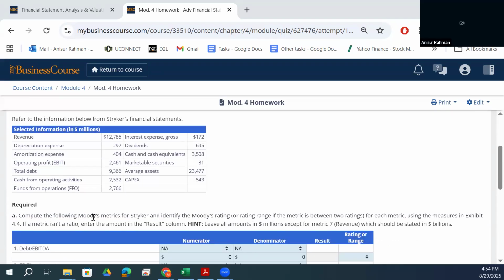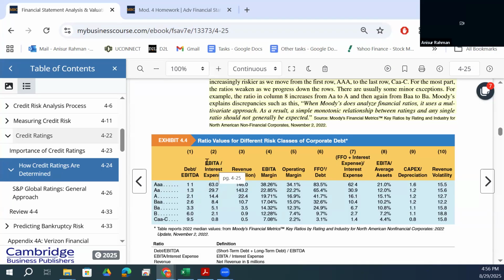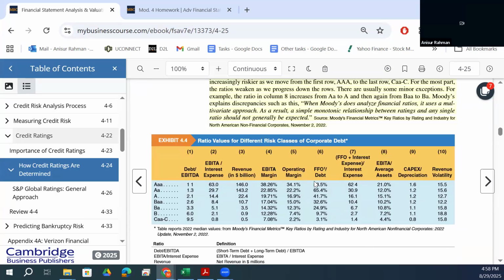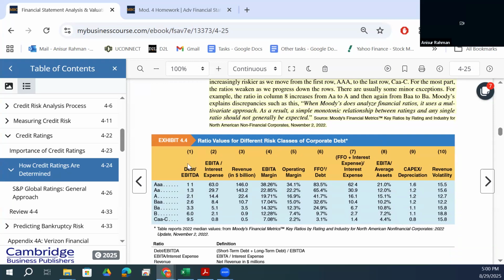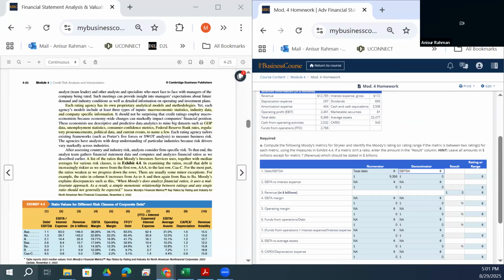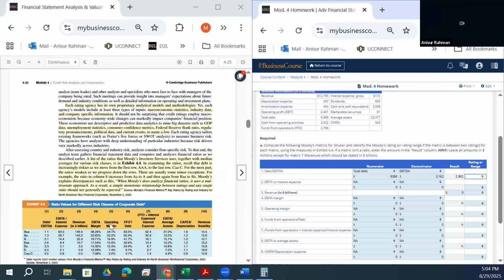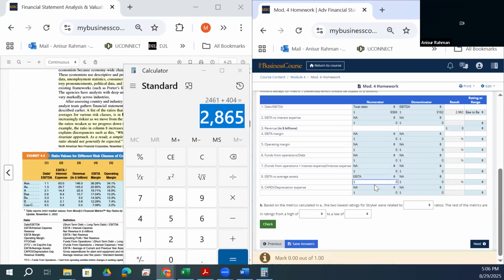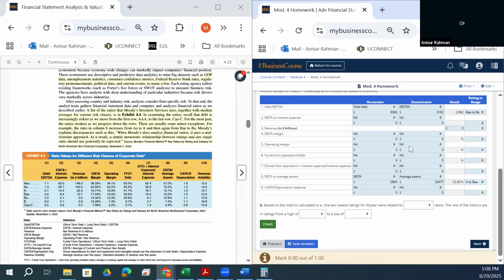Module 4 Lecture Video (Additional)